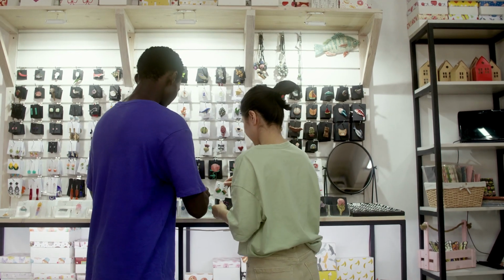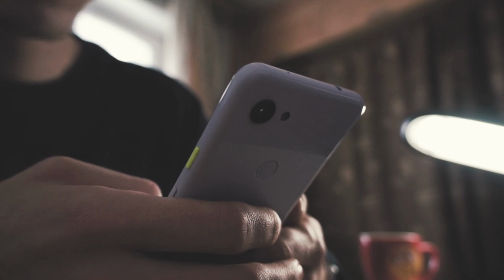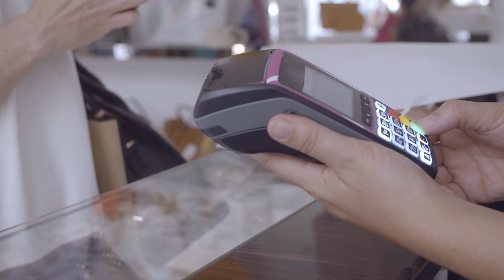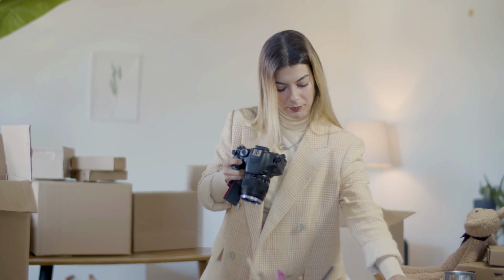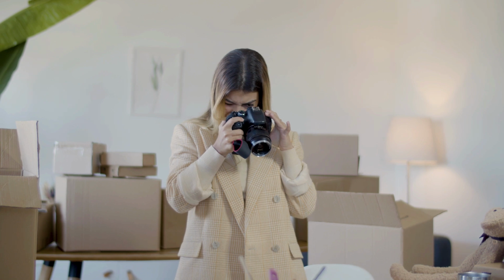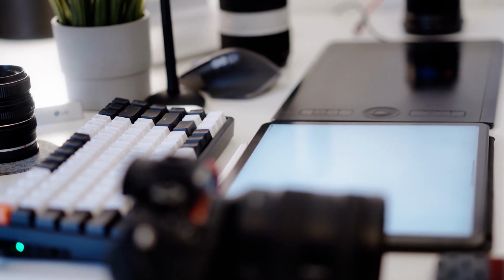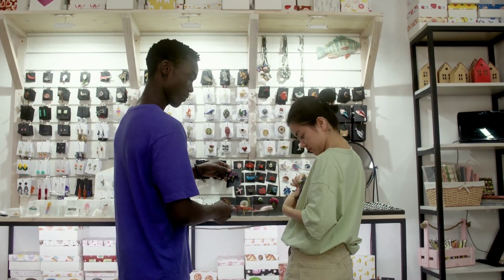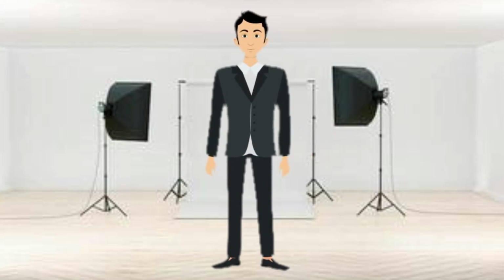Top 5 Pro Shots for Consumer Electronics in 2025 | BEST TUTORIAL 2025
Discover the 5 best pro shots for showcasing consumer electronics in 2025! 📸 From product photography tips to stunning visuals, we’ll guide you through essential techniques for capturing the perfect shot of the latest tech gear. Whether you’re a beginner or a pro, learn how to use lighting, angles, and editing for impactful product images that elevate your brand identity. Stay ahead with the latest trends in the electronics industry and enhance your online business with these expert photography and videography tips! 🚀

Watch our time-lapse ⏳ as we capture the essence of tech products like the iPhone 14 and other top gadgets in 2025. Improve your social media marketing strategy with the best photography services and techniques for e-commerce businesses. Don’t miss out on mastering product photography for a powerful visual marketing strategy in 2025! 💡

Timestamps:
0:00 - Introduction to 2025 Consumer Electronics Photography 📅
0:30 - Top 1 Pro Shot for Tech Gear 📱
2:15 - Top 2 Pro Shot for Electronics Showcase 🔧
4:00 - Pro Shot for iPhone 14 📲
6:00 - Photography Lighting Tips 💡
7:30 - Pro Shot for E-Commerce Business 🛒
9:00 - Final Tips for Mastering Product Photography 🌟